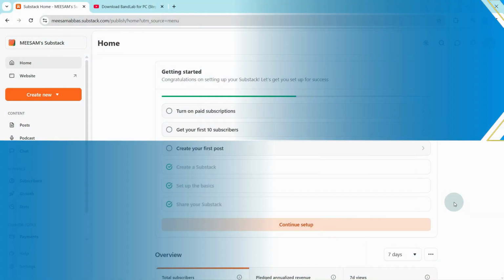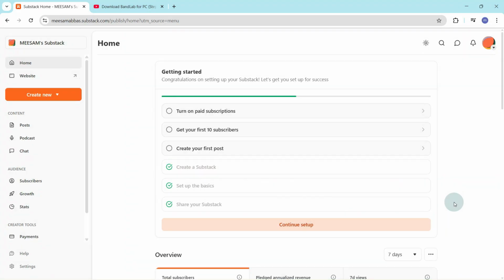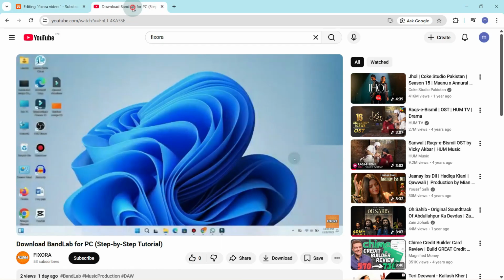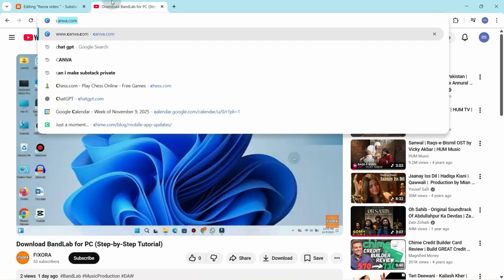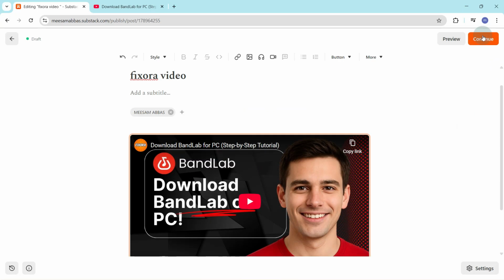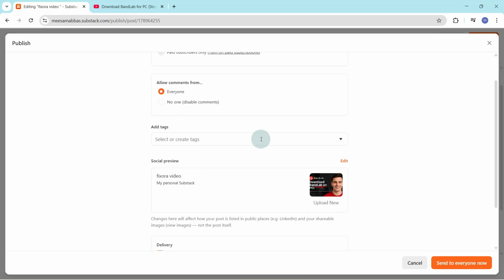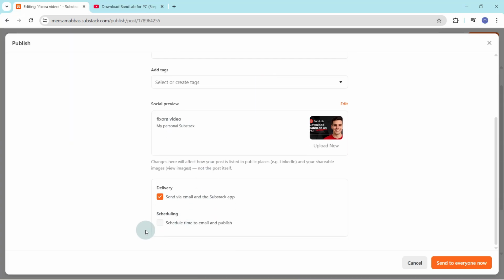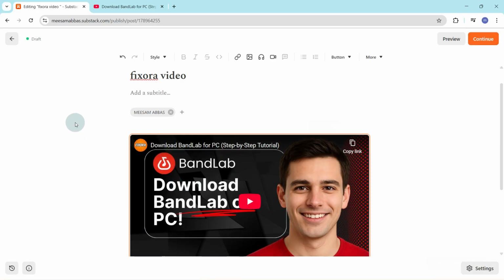How to Add FAQ to Your Wix Website | Easy Step-by-Step Tutorial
Want to **add an FAQ section** to your **Wix website**? In this easy-to-follow tutorial, we’ll show you how to quickly create a **professional FAQ** page using **Wix**'s built-in tools or by manually adding a custom FAQ section.

We’ll cover:
✔️ **How to use the Wix FAQ app** to add a FAQ section to your website.
✔️ **Customize FAQ sections** for better user experience and interaction.
✔️ How to use **dropdowns** and **accordion-style FAQs** for a clean, professional look.
✔️ **Manual method** to create a custom FAQ section for your Wix site.
✔️ Best practices for **organizing FAQs** to improve usability and engagement.

Whether you're a **Wix beginner** or an experienced user, this tutorial will help you set up a FAQ section quickly and easily.